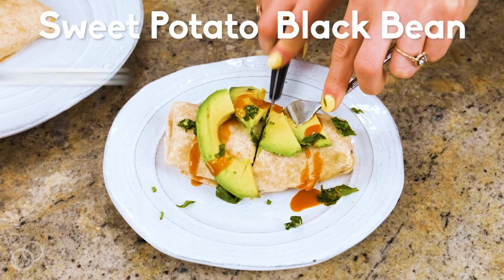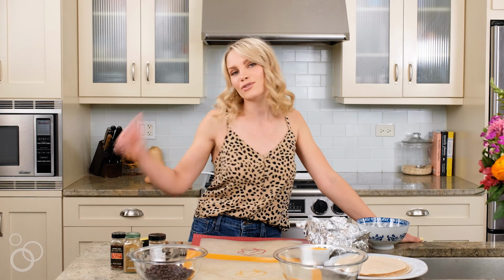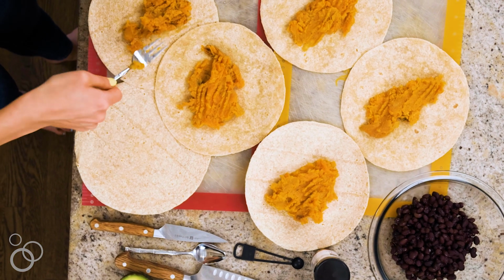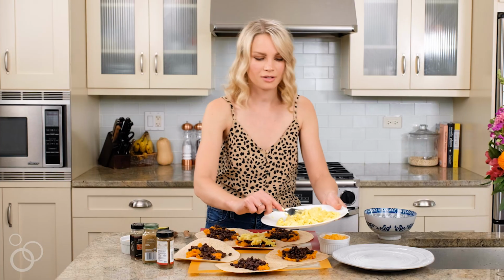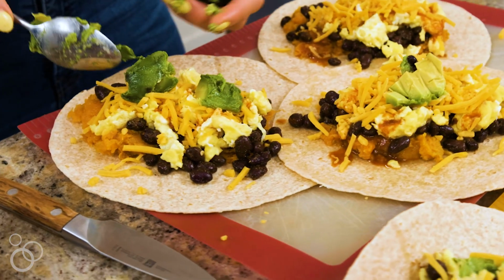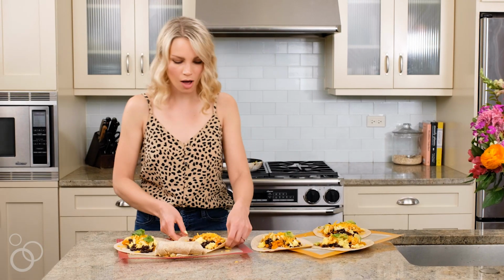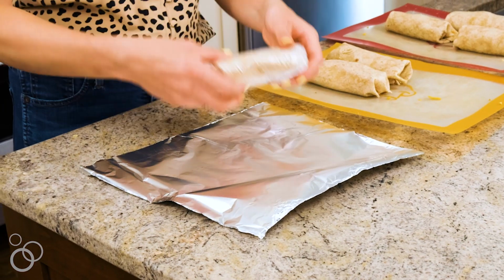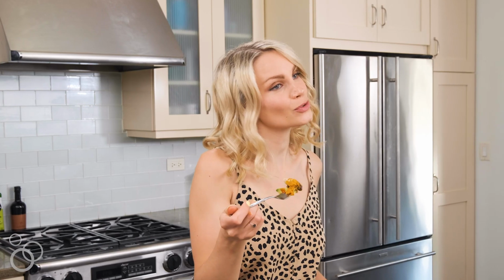Sweet Potato Black Bean Breakfast Burritos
Healthy breakfast burritos stuffed with sweet potatoes, black beans, eggs and avocado. You’re going to love this protein-packed breakfast that’s freezer-friendly and great for meal prep.